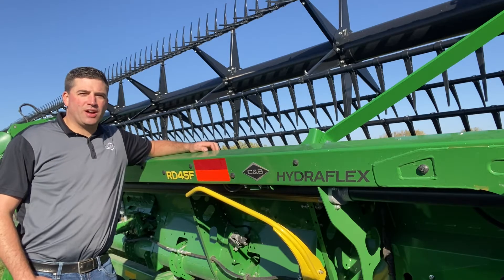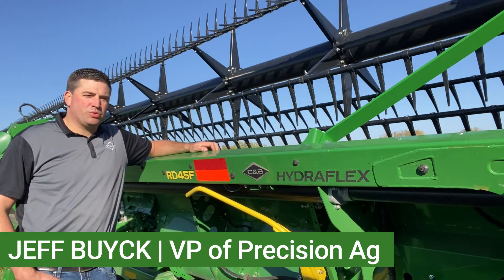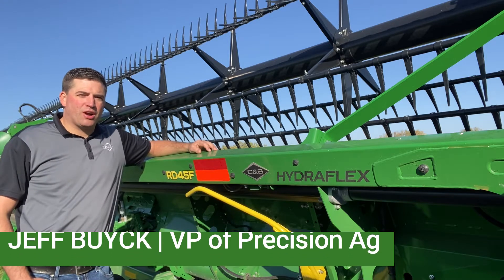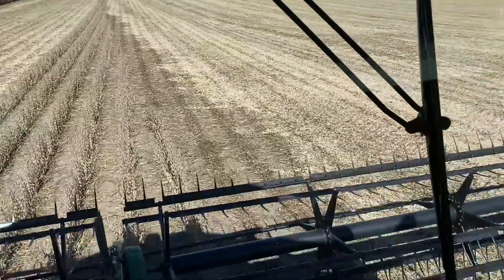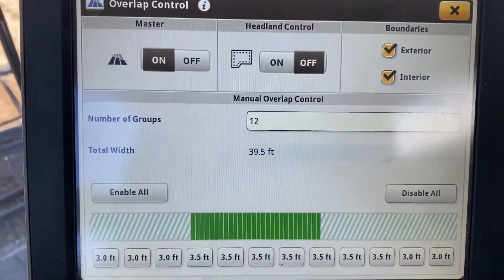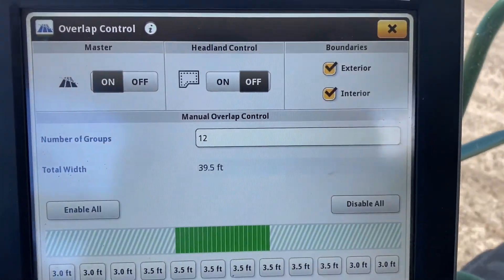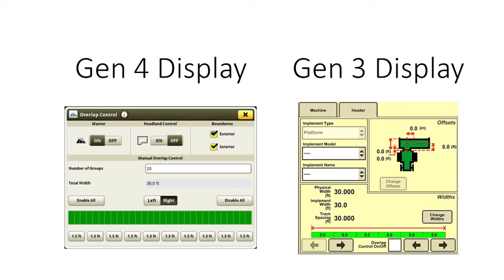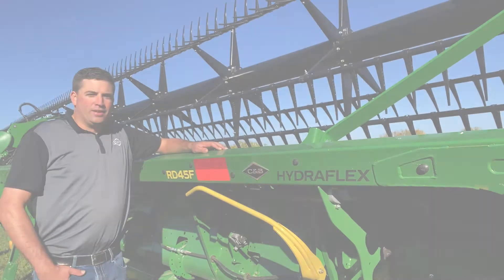Technology Thursday: How Does Overlap Control Work?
TechnologyThursday is back and Vice President of Precision Ag, Jeff Buyck, talks about how to use precise documentation on Greenstar Displays. As the front end of your equipment grows, you must also become more precise in the way you document yield as you go across the field. The Greenstar Display allows this to happen through a product called Overlap Control.
Overlap Control can be configured to consist of 2 to 24 manually controlled groups of sections. The Gen 4 display is an improvement over the 2630 display.
For questions or more information, contact your local C & B Operations store or contact the C & B Operations Precision Ag Support Center at .

Precision Ag, John Deere, Greenstar Display